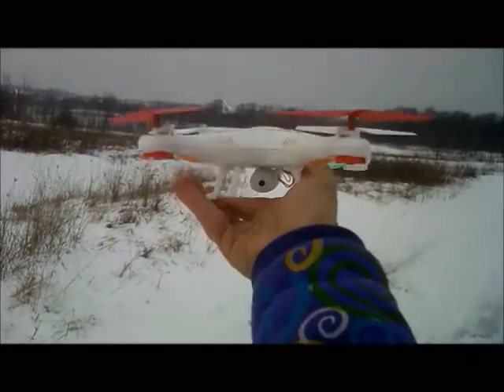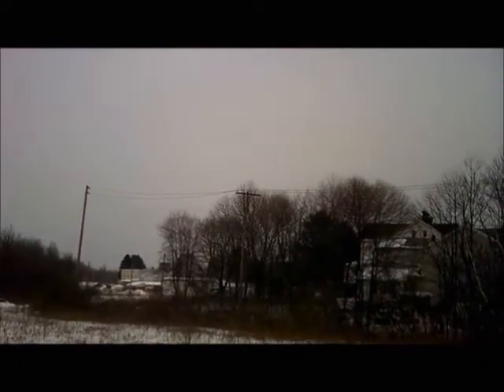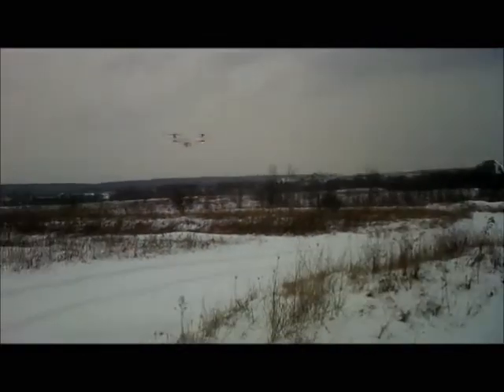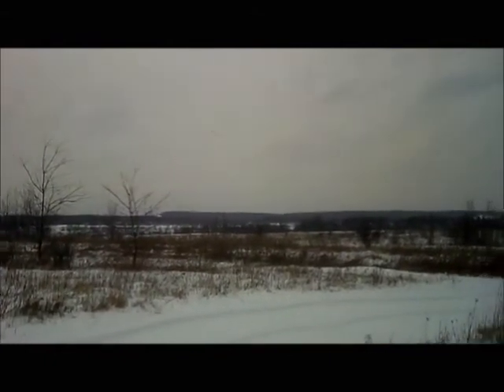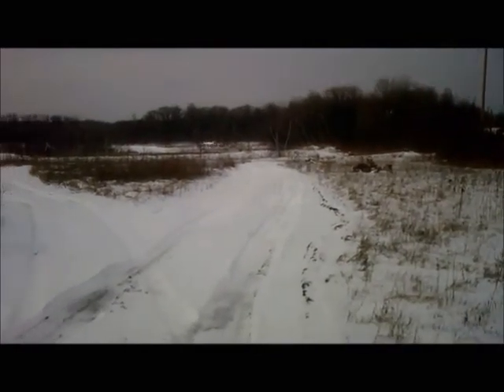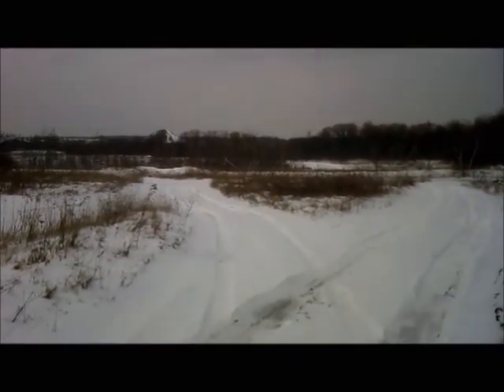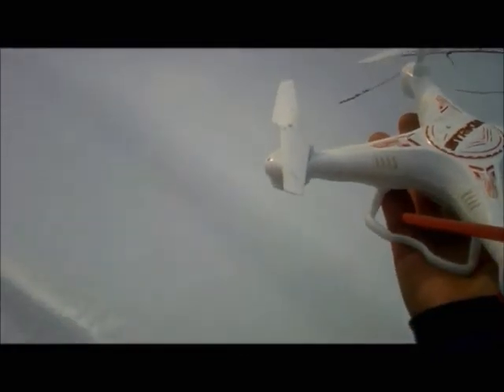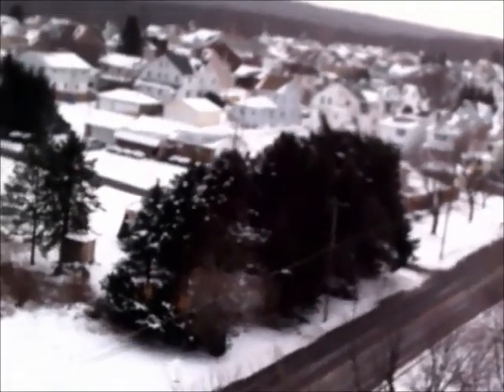Striker Drone battery test in extreme cold head cam and drone cam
This is the Striker Drone going to do a battery test in the extreme cold will show you head cam view and a bit of the drone cam, also I noted I lost this and it sat outside for 5 days and my uncle wnt with me to find it and found it his url is listed above he has the footage from the serach also dose cool stuff with quads the ones with wheels lol